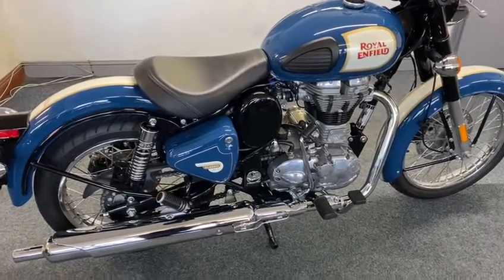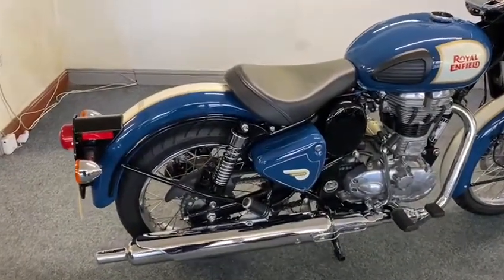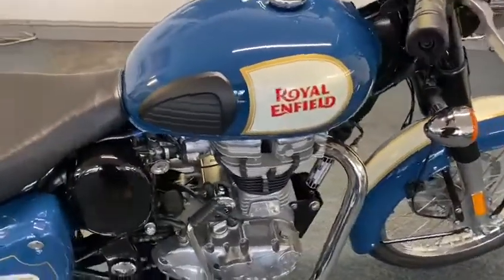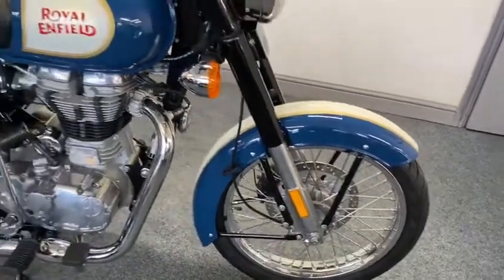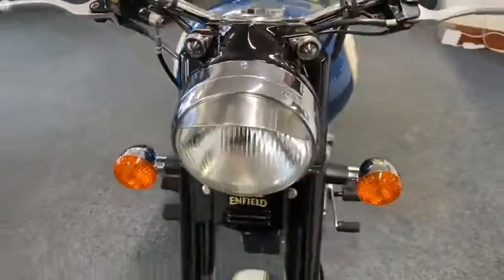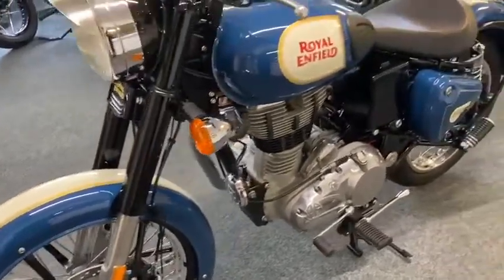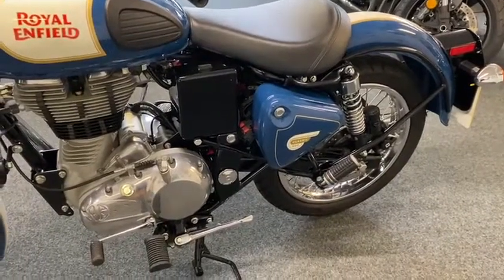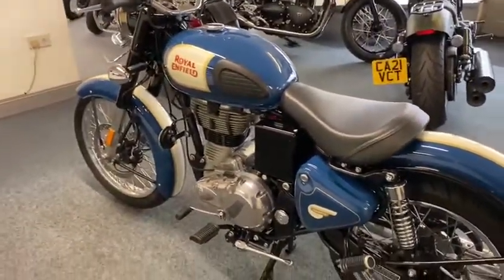Royal Enfield Bullet Classic EFI E4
This bike looks absolutely superb in the blue and cream colour scheme, as you can see from the pictures and video.
It looks as new, with low miles and is a credit to the previous owner.
Great value for money and great fun to ride.
Here at Bury Motorcycles we are a family run business with over 30 years experience in the trade and we specialise in providing the best bikes and best service in the country! All of which adds up to a great buying experience for you, our valued customer.